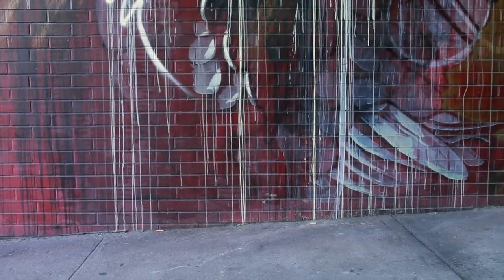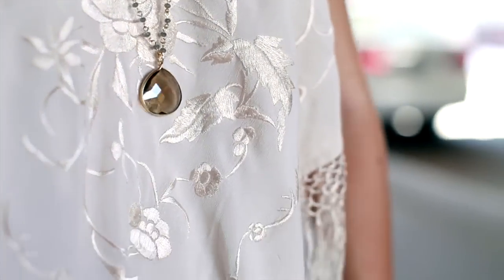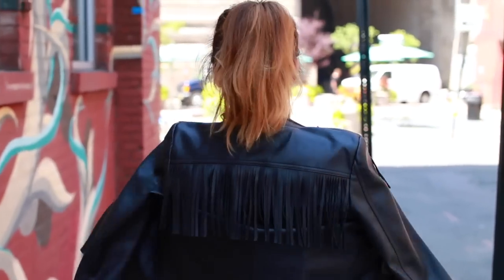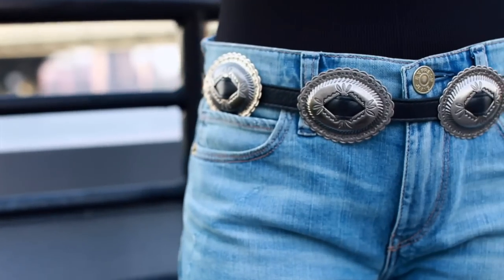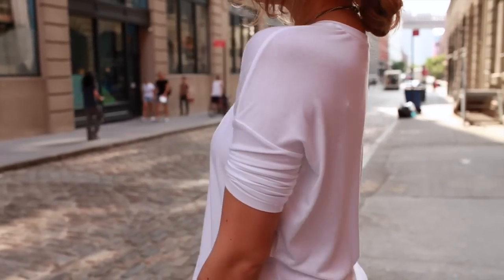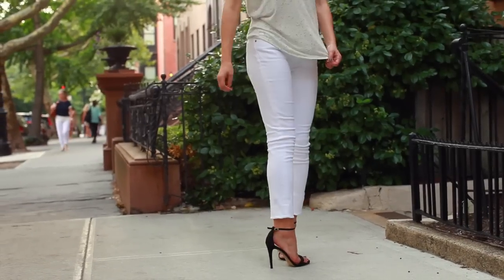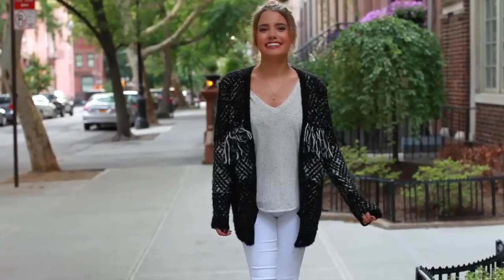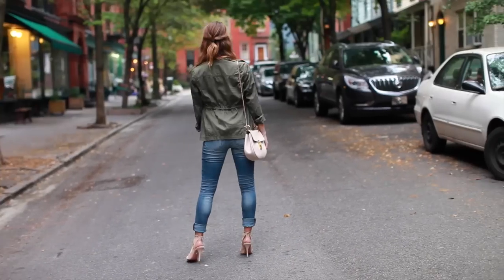STYLING JEANS | Flare, Girlfriend & Legging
As always I hope you found some fashion inspiration from this.
Just post a pic to Instagram of your fave Express Jeans fit and tag @expressrunway with ExpressJeans & EXPSweeps. The photo with the most likes wins! They’ll pick a new winner each week.

Outfit Details:

1:
Top- Free People
Jacket- Express

2:
Jacket- Express
Top- All Saints
Glasses- Ray Ban
Bag- Chloe

1:
Bodysuit- American Apparel
Belt- Shopbop (B-Low The Belt)
Shoes- Rag & Bone
Poncho- Express

2-
Hat- Rag & Bone
Jacket- Target
Sandals- Isabel Marant

1- White:
Shirt- Express
Sweater- The Kooples

2- Performance Stretch
Day Look:
Shirt & Bralette- Express

Night:
Shirt- Intermix
Shoes- ShopBop (Aquazzura)

This video is in collaboration with Express. I only work with brands I have used or like prior to being contacted. All opinions are my own.